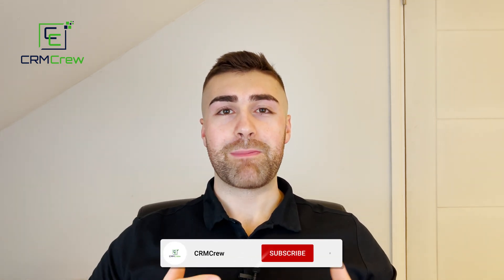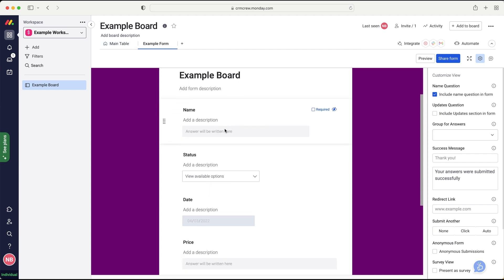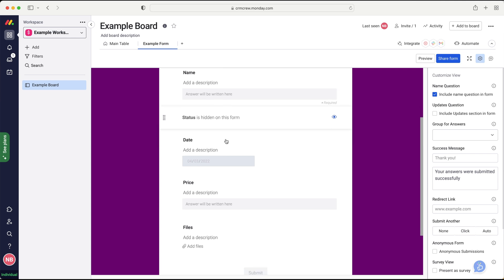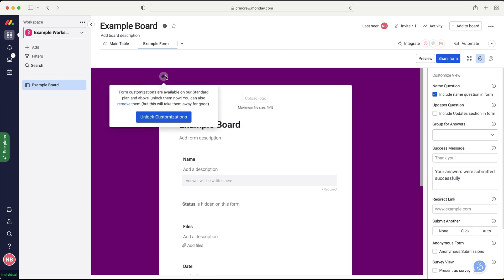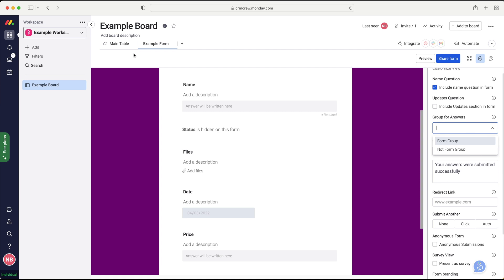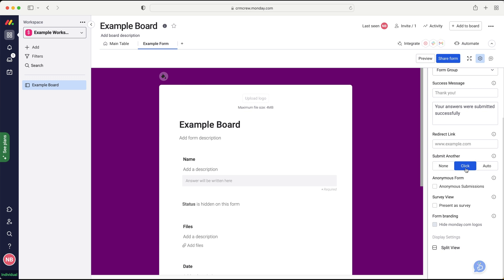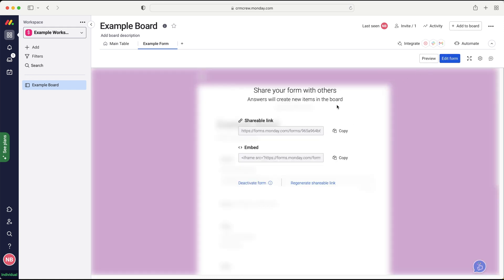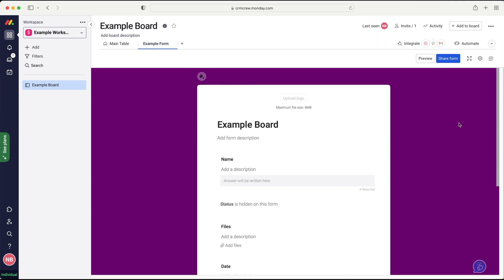Monday.com Forms Explained | Create, Use & Manage Forms In Monday.com | 2022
In this quick tutorial I explain how to setup, use and embed forms in Monday.com

00:00 - Intro
00:34 - Creating A Form
05:15 - Form Settings
08:41 - Share Forms
10:41 - Outro